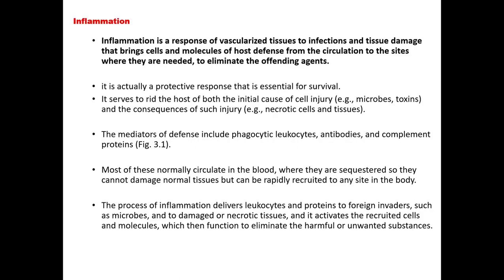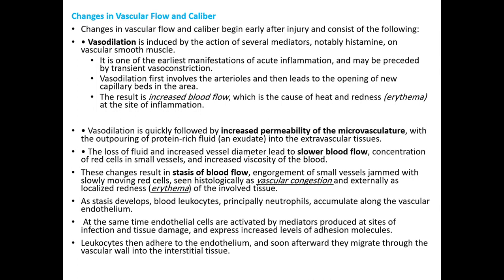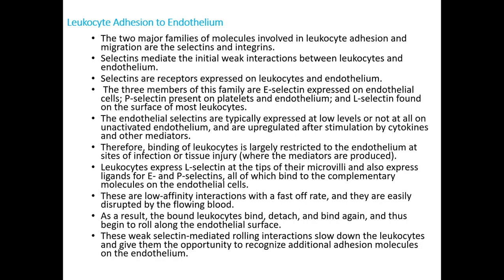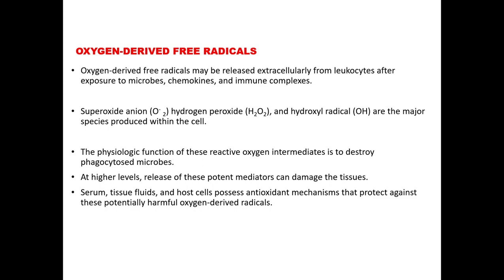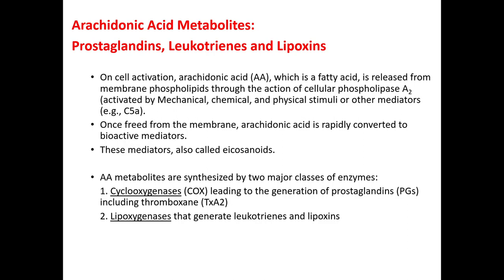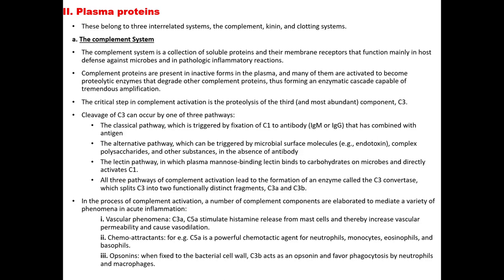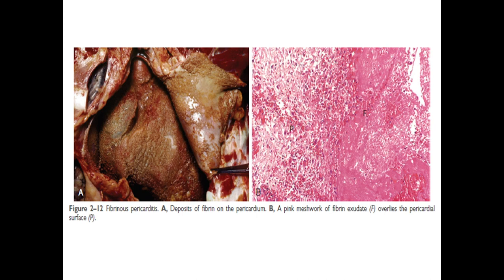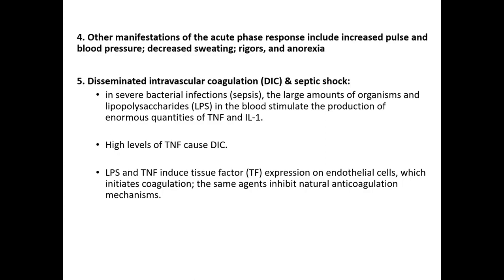Unit 3 Pathology lec.1 acute inflammation